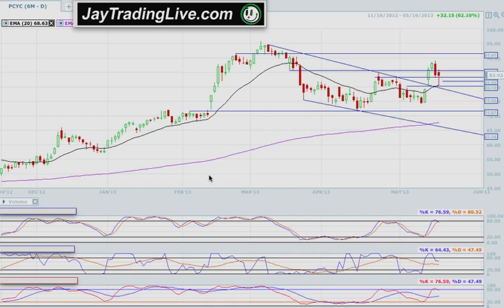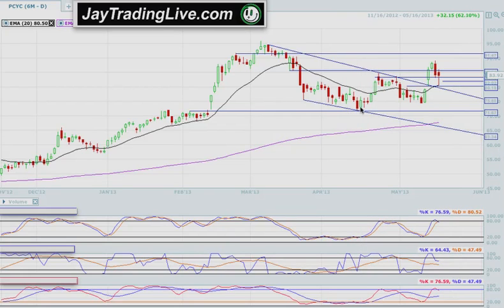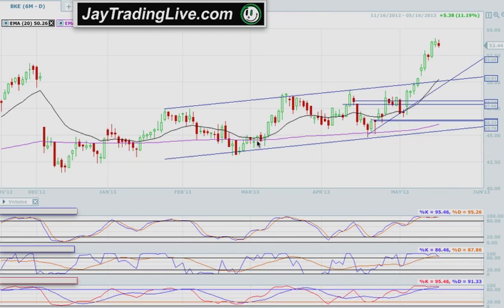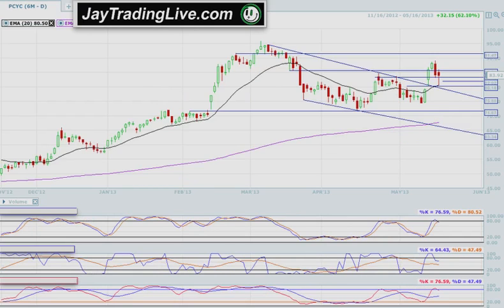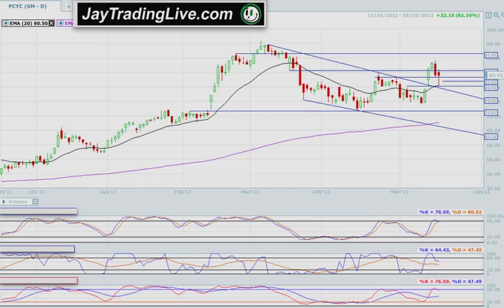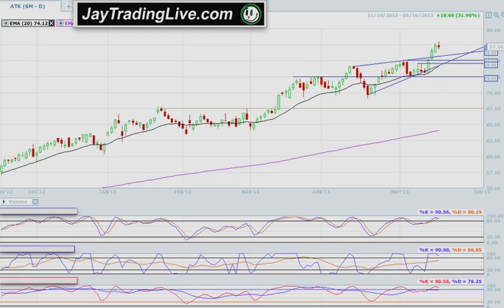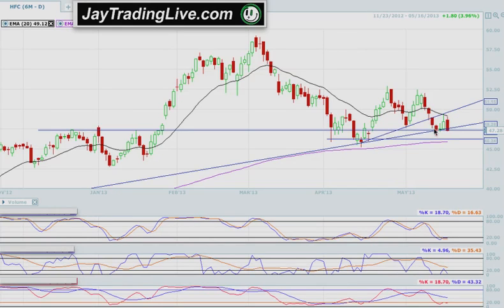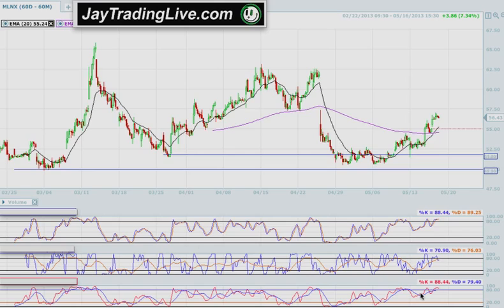Best Day Trading Tips 101 Basics Trading Options Channels Candlesticks Patterns MACD RSI Indicator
Day Trading Education Tips and Secrets to making nice consistent profits using technical analysis indicators. TRading stocks or trading options. Channels, trendlines, stochastics indicator, japanese candlestics, head and shoulders pattern, RSI, MACD. and check out our live streaming broadcast where we break down stock charts using technical analysis to find high-probability actionable trades.